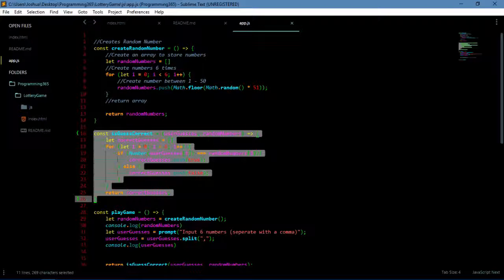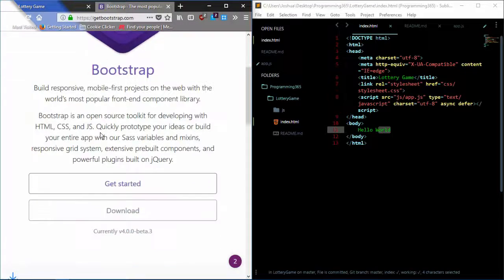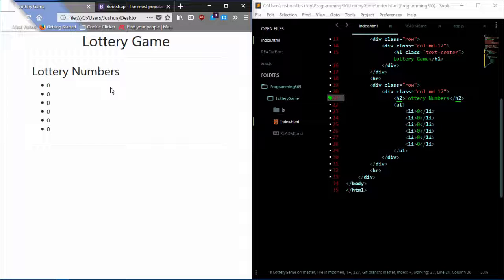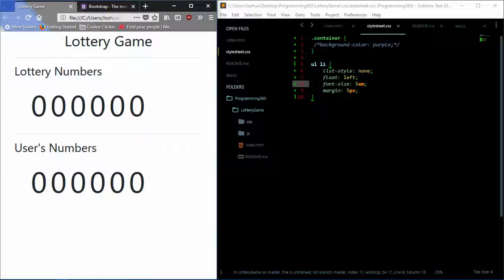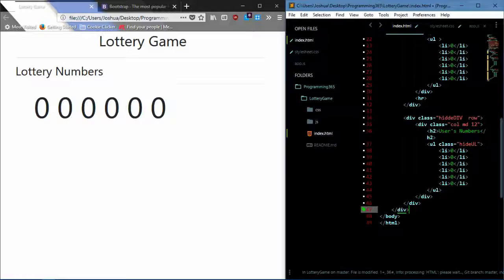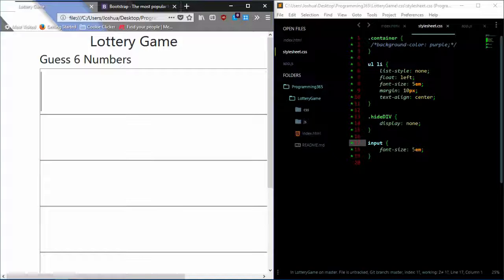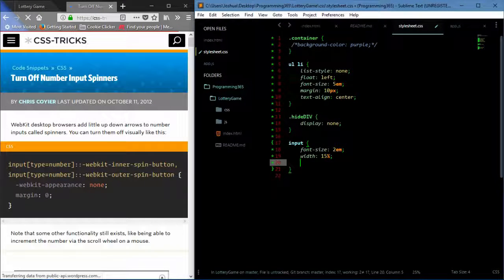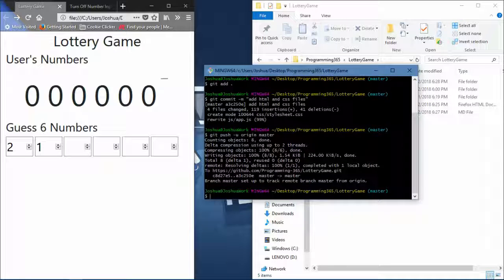Programming365 || Making the HTML look nice with Bootstrap || Day 2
Today, I wrote the HTML and very little CSS with the help with Bootstrap, and with a couple lines added to the HTML, it may lead to a significant change the the code to the JS by make it more efficient. Also, I got to sound to work, mostly, I will remove the some effects next episode.

Edited in Filmora!